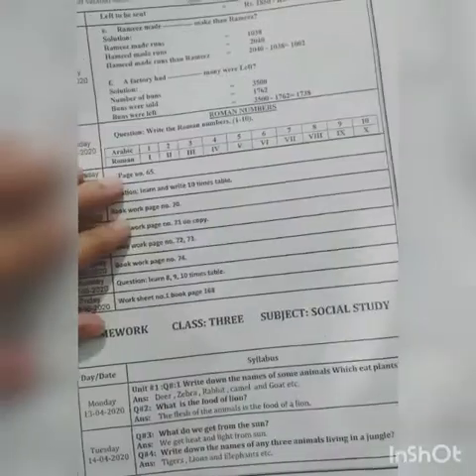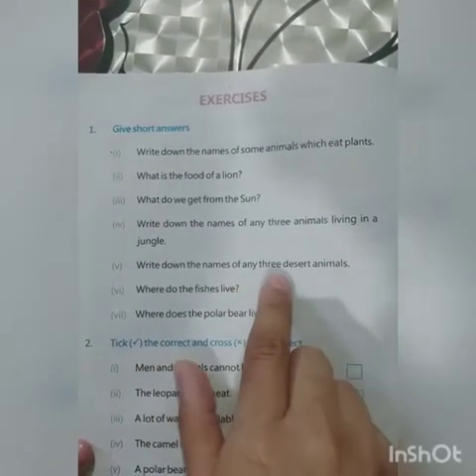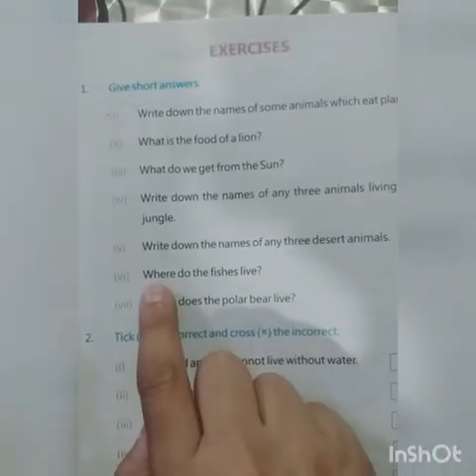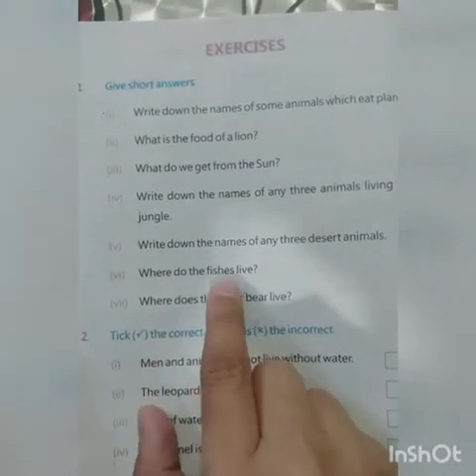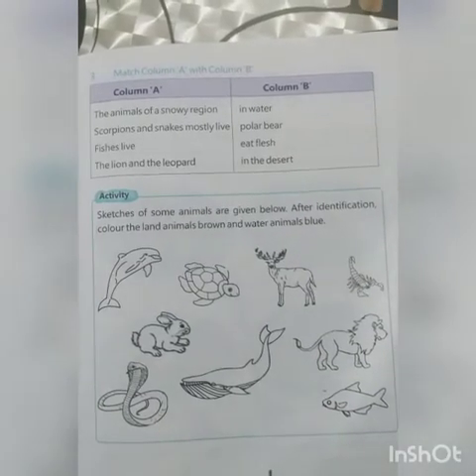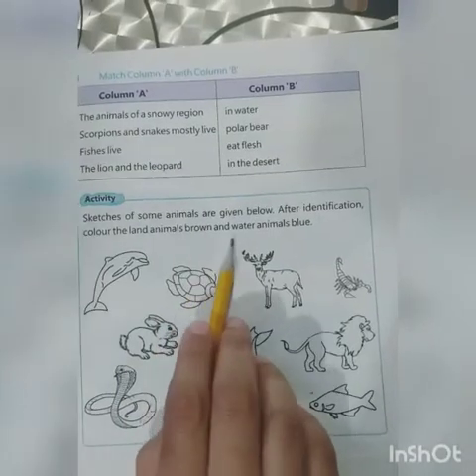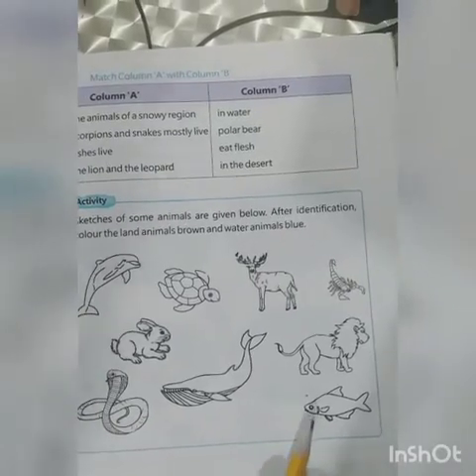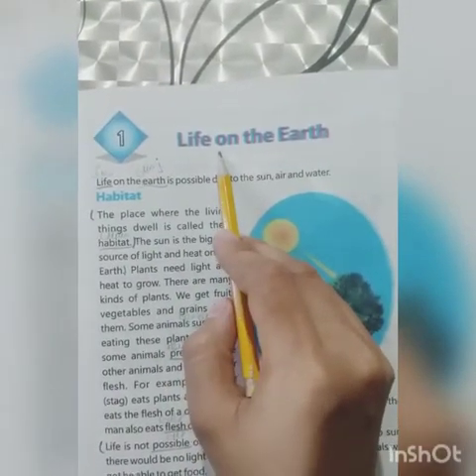Class Three Second Lecture of General Knowledge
Topic Chapter # 1 " Exercise"